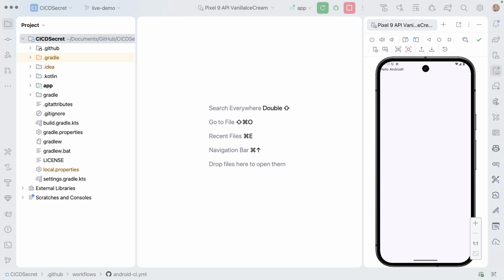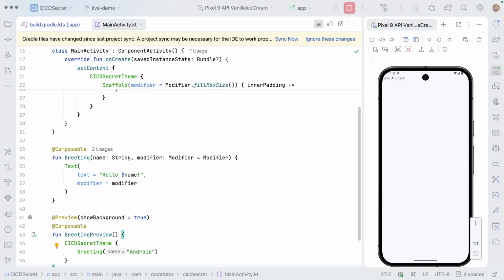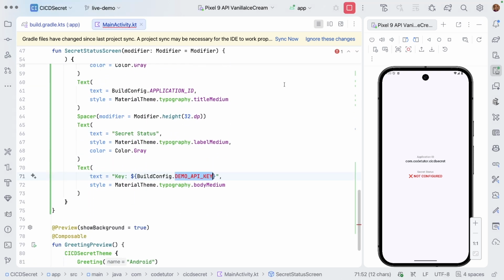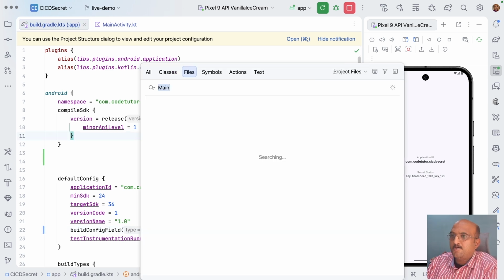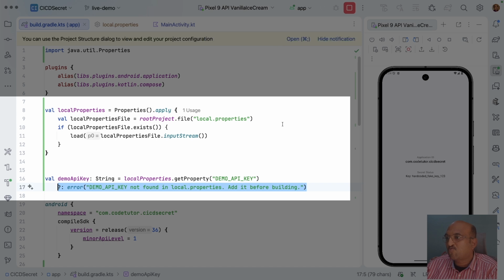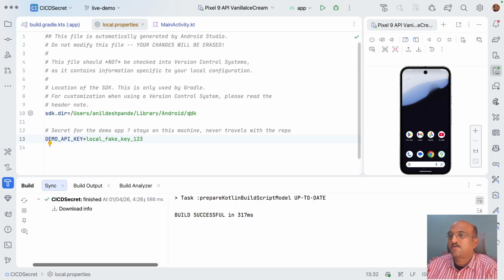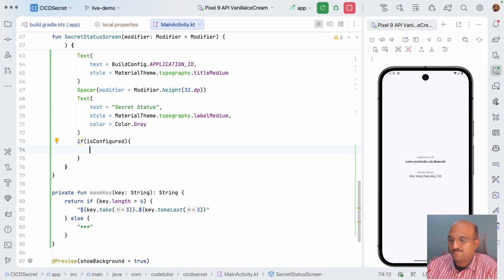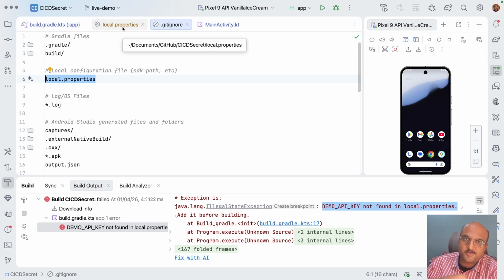Before GitHub Actions: Stop Hardcoding API Keys in Android - A Safer Setup | Android CICD - 15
In this video, we start the Android CI/CD series by setting up a simple secret management approach before moving to GitHub Actions in the next part.

The video shows how storing API keys directly in build.gradle.kts can work for a quick demo, but also why it is a bad idea for real projects. Hardcoded secrets become part of git history and can be exposed if the repository is compromised.

You’ll see a practical example of:
moving a hardcoded API key out of build.gradle.kts
loading the key from local.properties
creating a BuildConfig field from that value
failing the build early when the secret is missing
displaying secret status inside the app
masking the key instead of showing the full value

The video also explains why local.properties should be ignored in git, and why this approach is acceptable for solo development but not ideal for teams that need reliable shared build and release workflows.

If you want to understand how to prepare Android secrets properly before integrating them into CI/CD, this is a good foundation for the upcoming GitHub Actions setup.

00:00 - Android CI/CD Intro and Secret Management Problem
00:46 - Adding a Hardcoded API Key with BuildConfig
02:21 - Why Hardcoding Secrets in Git Is Risky
02:49 - Moving Secrets to local.properties
03:41 - Failing Fast When the Secret Is Missing
04:26 - Masking the API Key in the App UI
05:30 - local.properties Limits for Team Workflows
06:29 - Moving Secret Handling to GitHub Actions